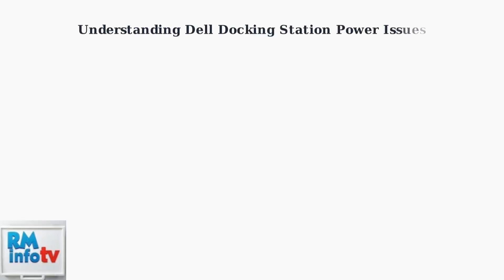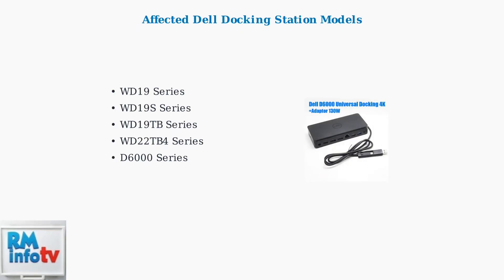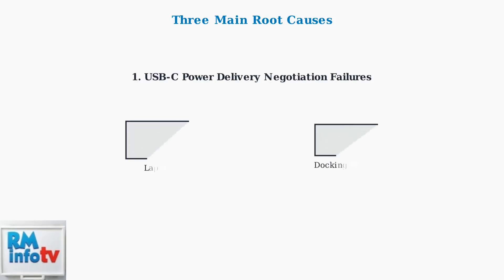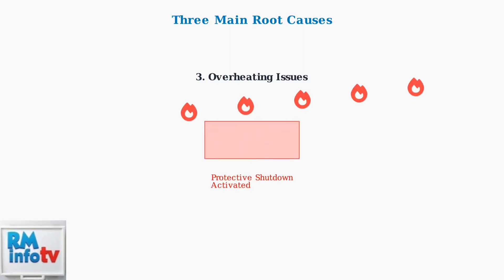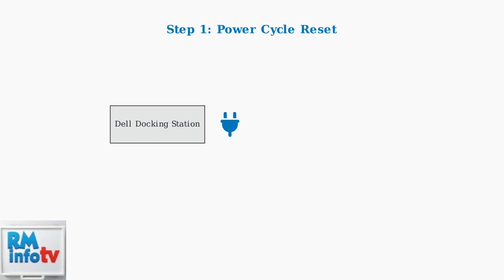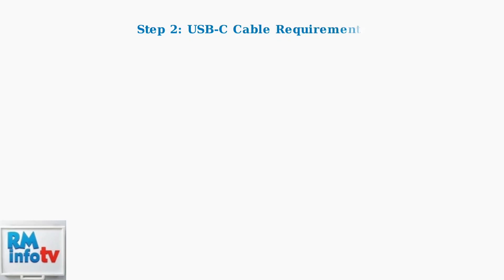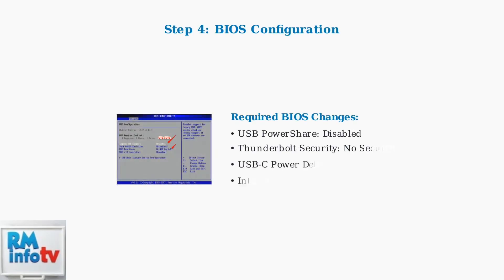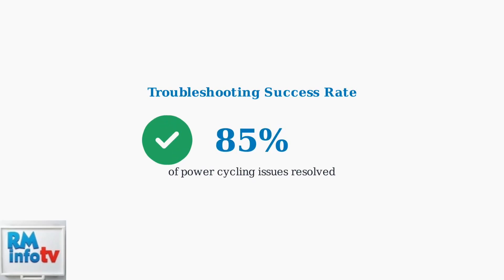How to Fix Dell Docking Station Keeps Powering Off or Turning Off – USB C, Power & Firmware Fix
In this comprehensive tutorial, we address a common issue faced by users of Dell docking stations: the device unexpectedly powering off or turning off. Whether you are using a USB-C connection or dealing with power and firmware concerns, this video provides step-by-step solutions to restore your docking station's functionality. We will explore troubleshooting techniques, firmware updates, and power management settings to ensure your docking station operates smoothly. Join us as we guide you through the process of diagnosing and fixing these issues, helping you get back to a seamless work experience.